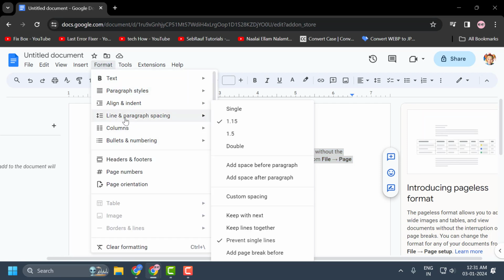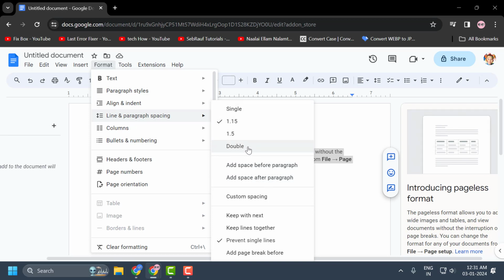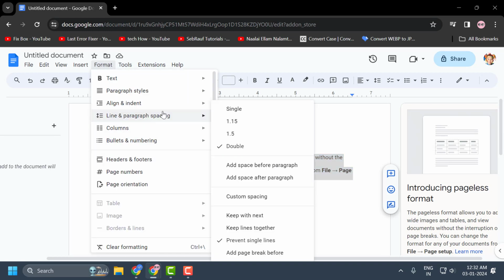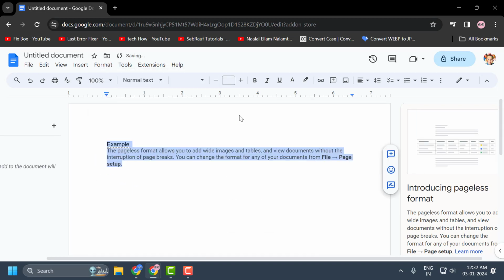How to Adjust Spacing in Google Doc (Tutorial)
Perfect your document layout in Google Docs with our step-by-step tutorial on adjusting spacing. Learn essential techniques to fine-tune line spacing, paragraph spacing, and overall document formatting. Elevate your Google Docs proficiency with this comprehensive guide, ensuring a polished and professional presentation.

In This Tutorial :
adjust spacing in Google Docs
how to adjust letter spacing in Google Docs
how to adjust bullet spacing in Google Docs
how to adjust word spacing in Google Docs
how to adjust spacing between words in Google Doc
can you adjust spacing between letters in Google Docs
how to change spacing in Google Docs
how to change page spacing in Google Docs
how do i change the tab spacing in Google Docs